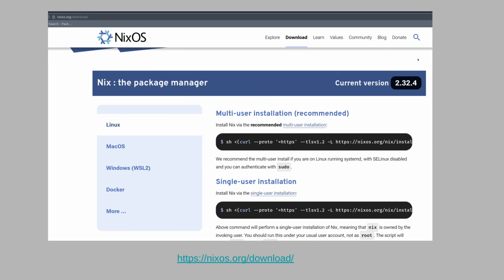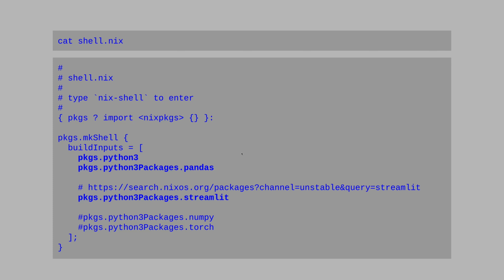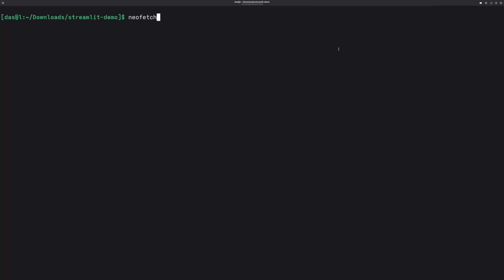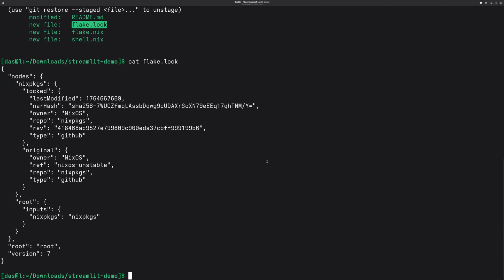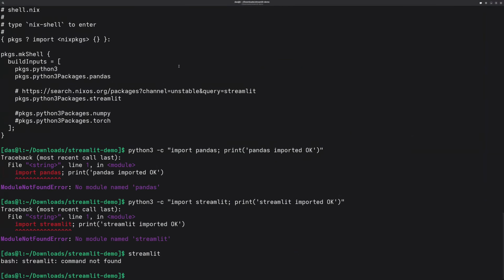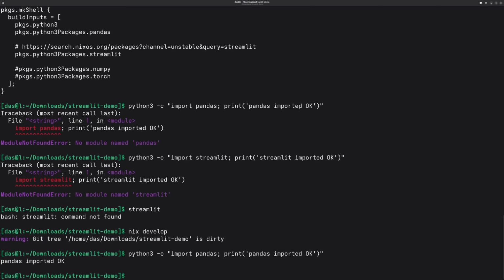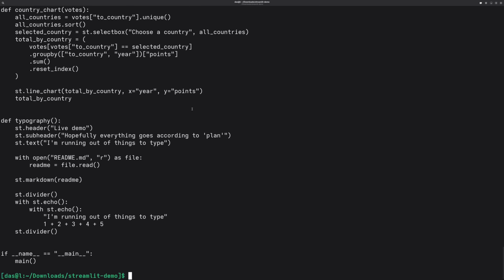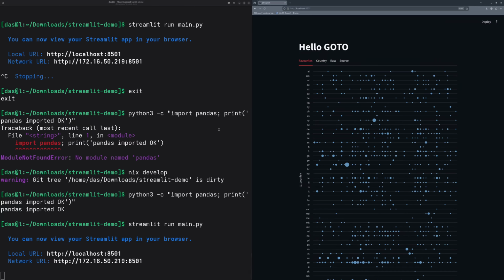Nix package management for Python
Demonstration of using the Nix and nixpkgs to manage Python packages for Pandas and Streamlit